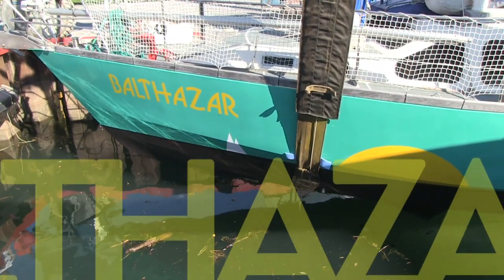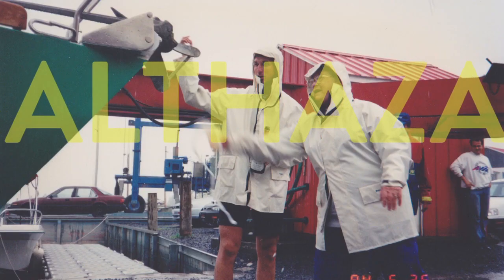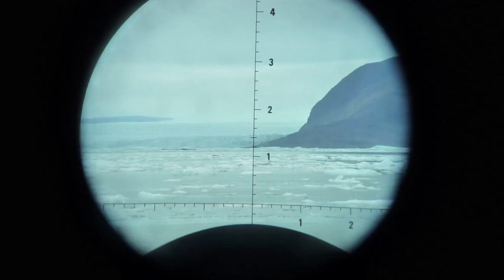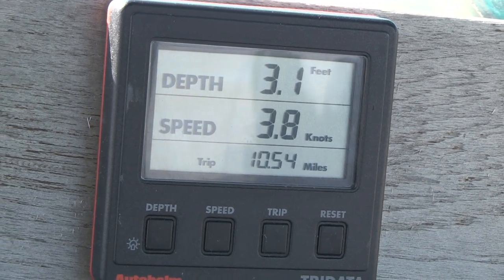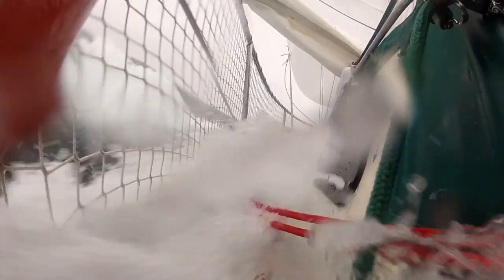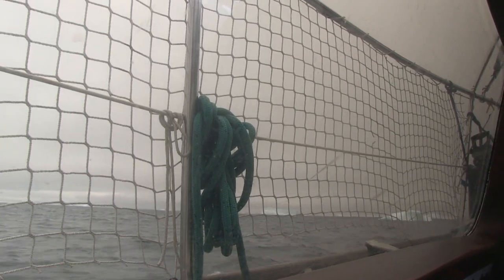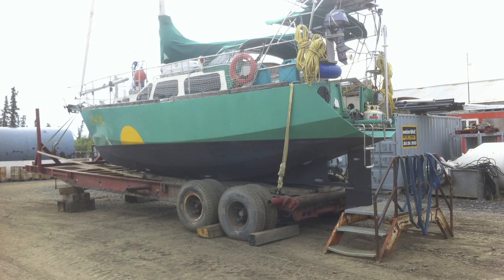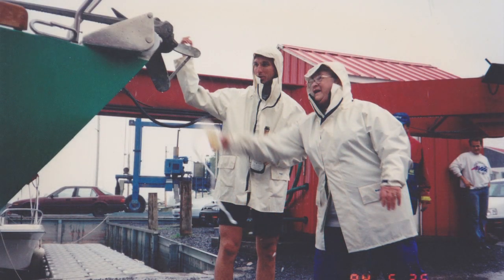ÉPISODE 2: Un voilier pour le Nord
Balthazar est un dériveur intégral en acier bien isolé et solide, bref un bon voilier pour affronter les rigueurs d’une navigation dans les glaces. Mais est-ce indispensable un voilier d’acier pour ce genre d’expédition?

Nous sommes Claire Roberge et Guy Lavoie vidéastes, formateurs et conférenciers.
Notre voilier Balthazar est un dériveur intégral en acier construit par nous en collaboration avec un chantier professionnel à Montréal au Québec.
Après 18 ans de voyage, une quarantaine de pays visités et plus de 40 000 milles nautiques parcourus en famille ou en couple, après un tour du monde par trois océans et un grand périple nordique avec, il faut le dire, de rares moments difficiles, mais surtout avec des rencontres et des expériences extraordinaires, nous avons l’envie de partager en toute simplicité ce bagage qui est le nôtre. Montez à bord !

Nos 3 films sont maintenant disponibles pour visionnement sur la plateforme suivante